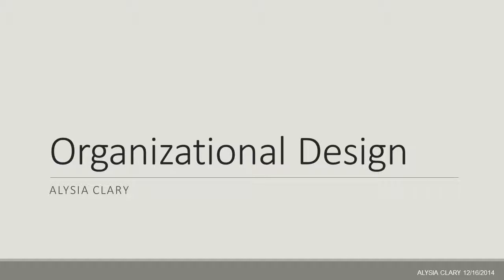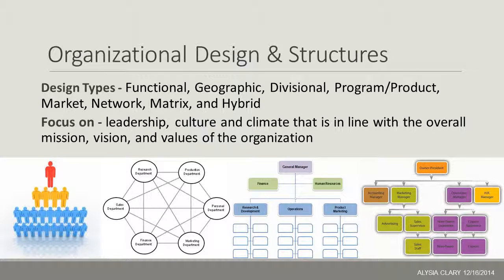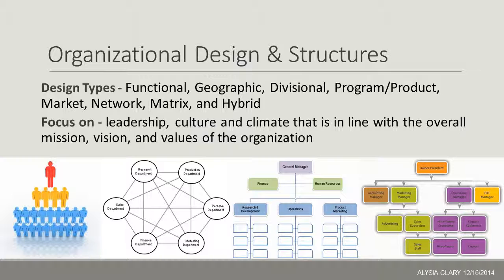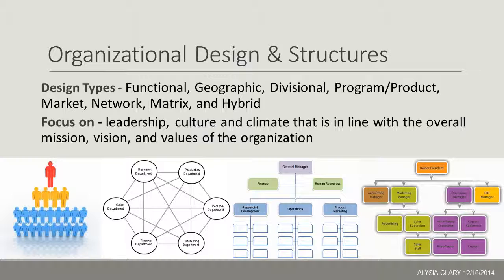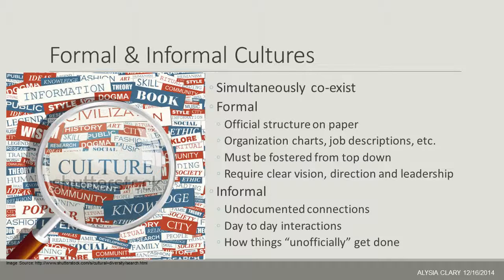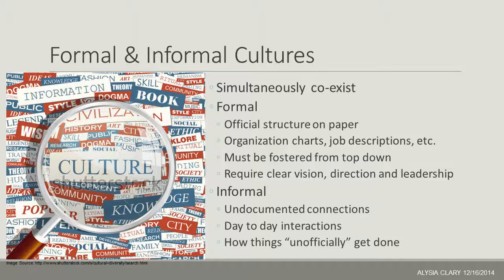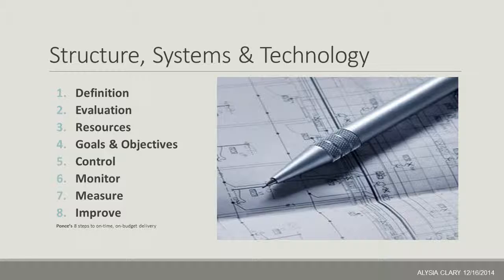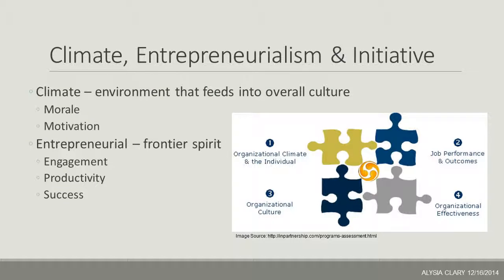Organizational Design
In this session, we will be looking at:
- Organizational Design & Structures
- Formal & Informal Cultures
- Structure, Systems & Technology
- Level 5 Leadership
- Climate, Entrepreneurialism & Individual Initiative